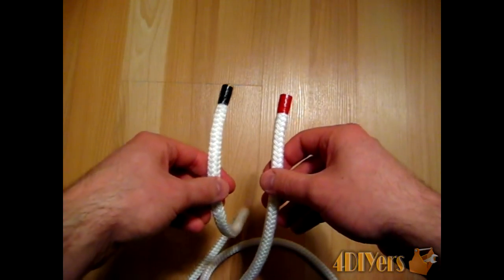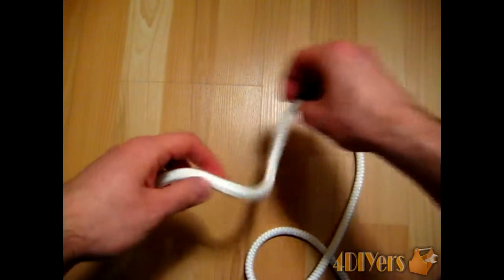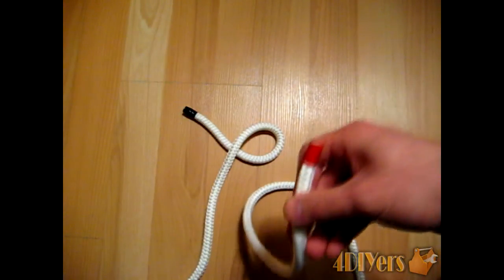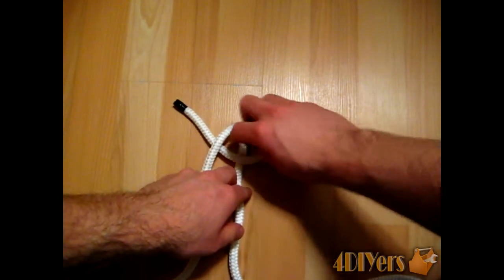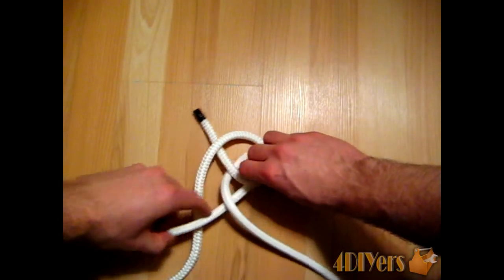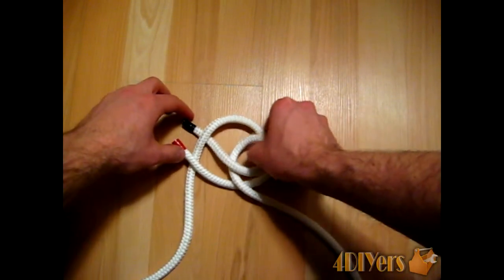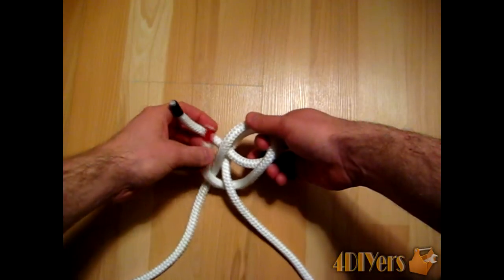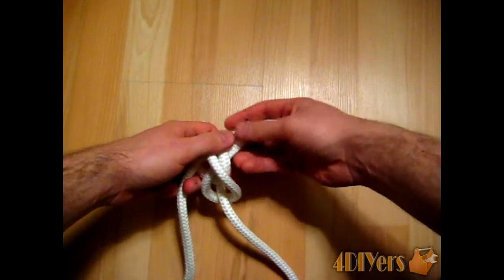DIY: Tying An Ashley's Bend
Video tutorial on typing an Ashley's Bend. This knot is used to connect two pieces of rope together and can be known to jam.